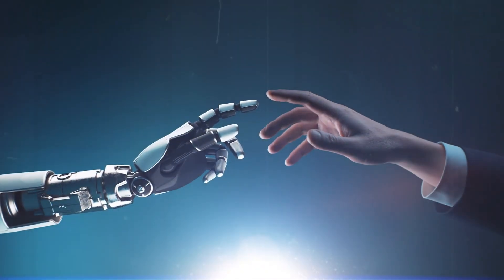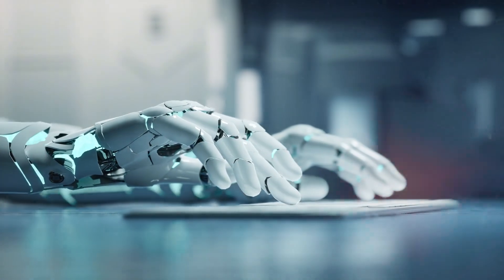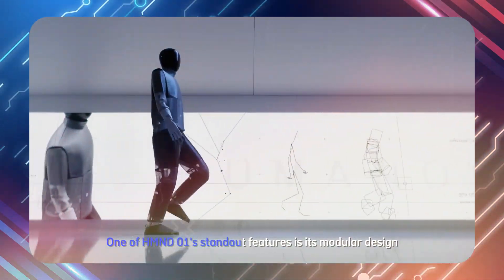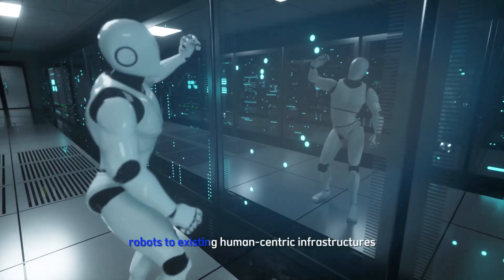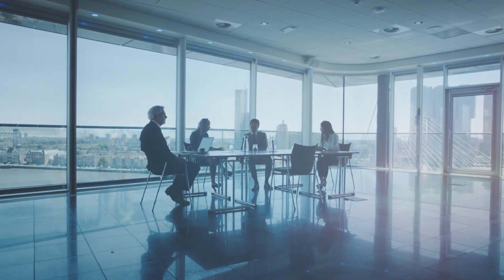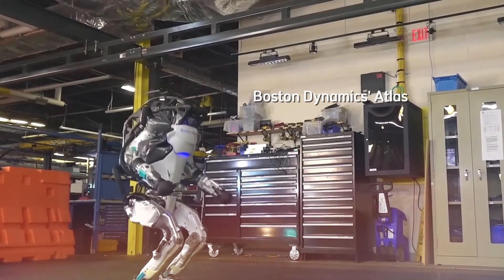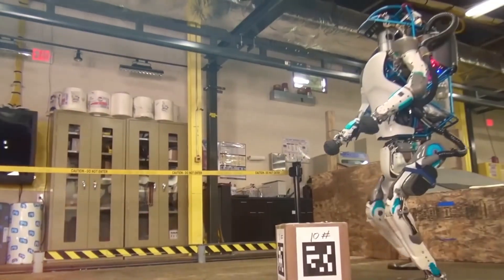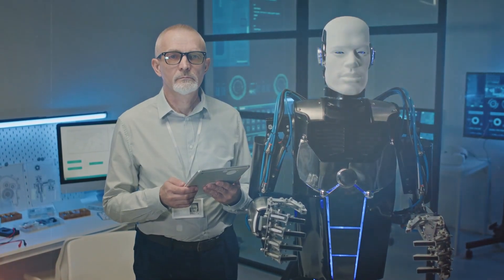AI Humanoid Robots Just Got INSANE: HMND 01 | Una | Atlas Upgrade!🚀🤖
Let's dive into the AI Humanoid Robots Just Got INSANE: HMND 01 | Una | Atlas Upgrade!🚀🤖

Welcome to Tech Genius AI, your ultimate destination for everything related to Artificial Intelligence! Our channel is dedicated to exploring the fascinating world of AI, bringing you the latest trends, breakthroughs, and applications in the field. Whether you're an AI enthusiast, a tech professional, or simply curious about the future of technology, we always have something for you. Today, in this video we'll be dwelling more on 'topic'